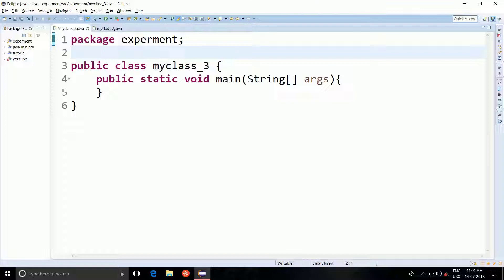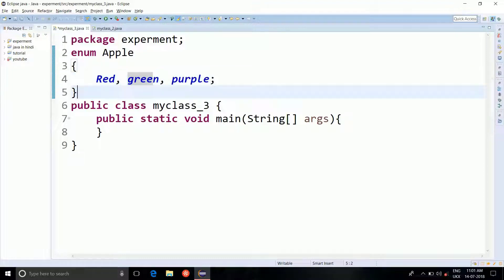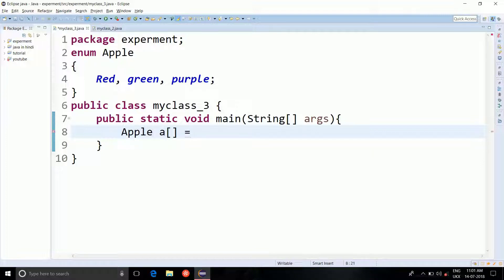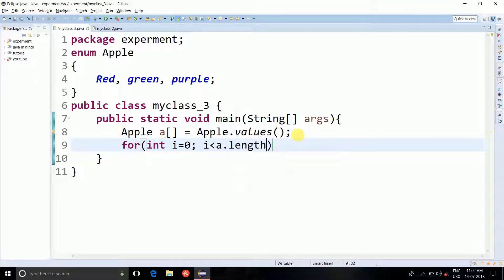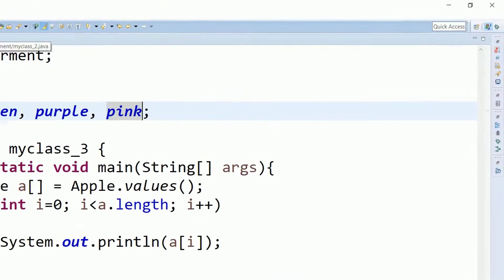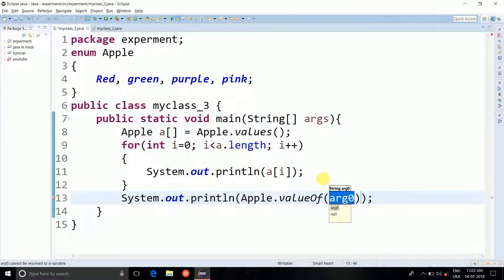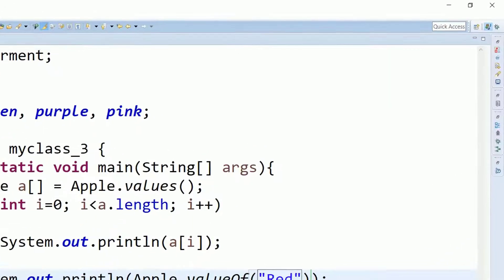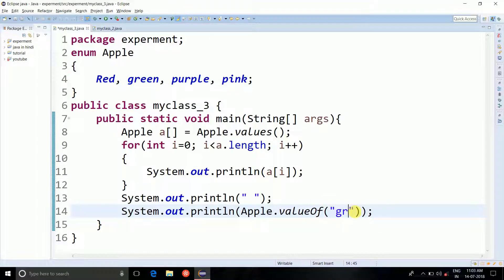Values and ValueOf methods in java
hey guys...it's Dev Joshi and today i'm here with values and valueOf methods which are a part of every enumerator in java.
It's great if we're connected on social medias:-